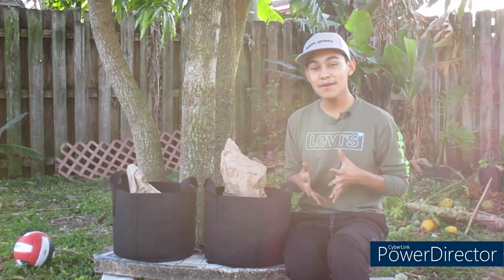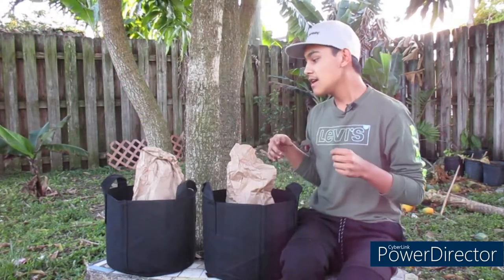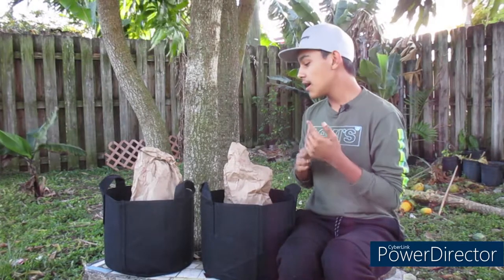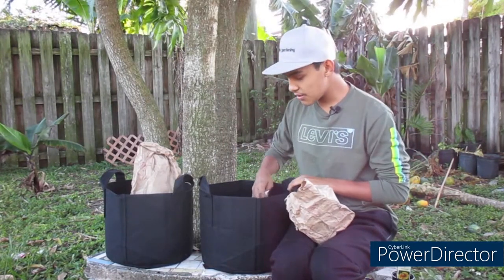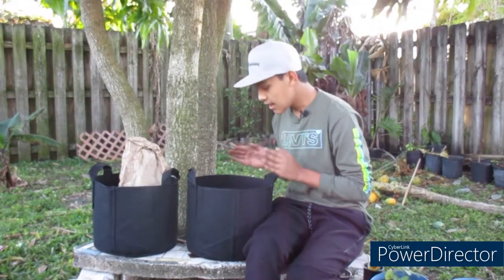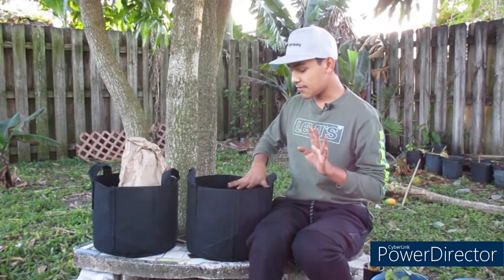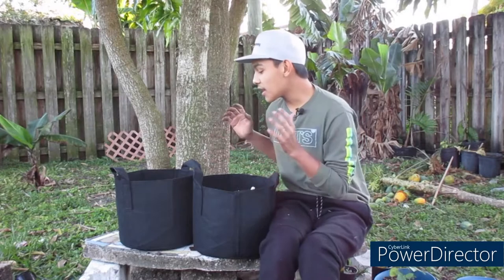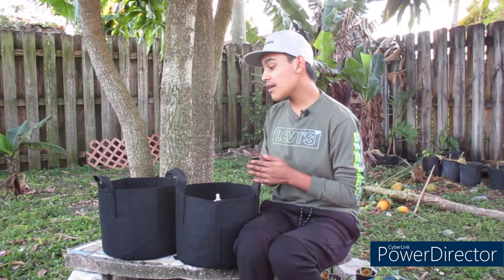A Full Tutorial On How To Plant Garlic!!🌿//Ultimate Gardening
Hi Ultimate Gardeners! In this video I will show you guys how to plant garlic during the fall and winter months! Garlic is one think thing many people happen to mess up on! But after this video you should know the basics on how to plant them! Hopefully you can see this video helpful and learn from it! Also, the links for the Territorial Seed Company and the Gardzen Company will be down below!🌿🌿

My Links🌿

Wan't To Support My Business and Channel?

Company's We Work With🌿